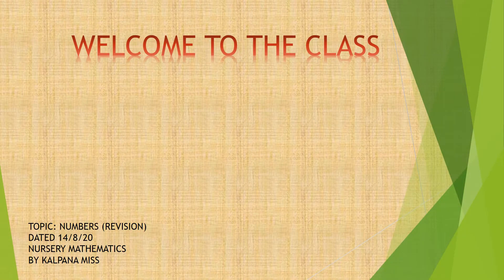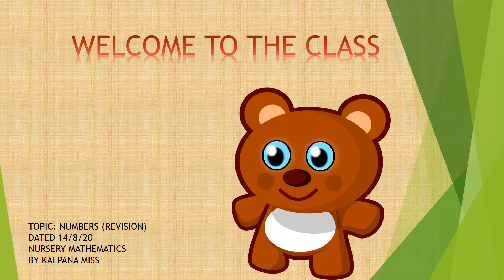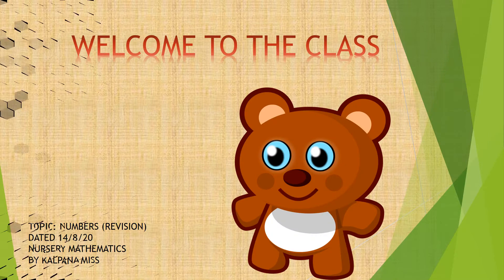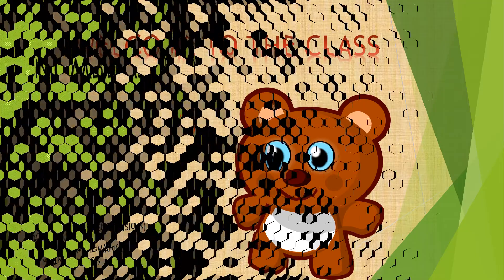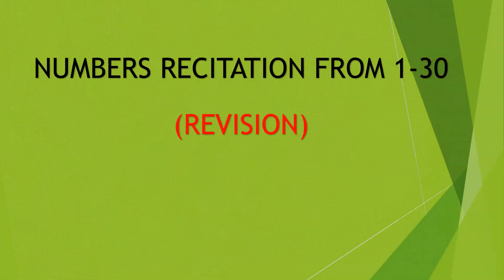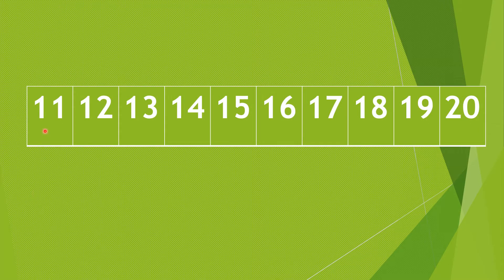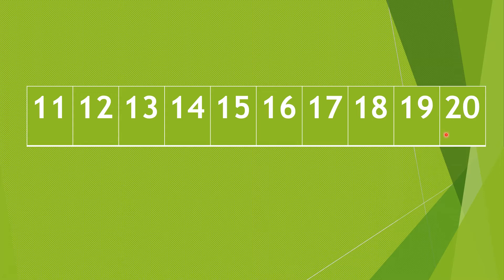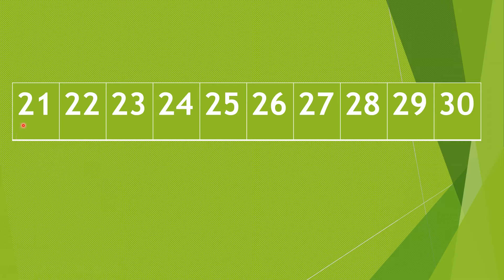Erudite 14th August Nursery Mathematics by Kalpana Miss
Numbers from 1-30(revision)